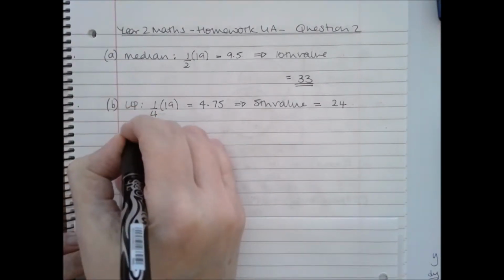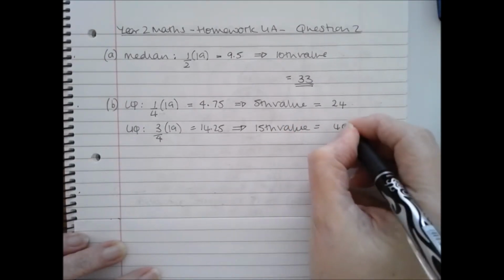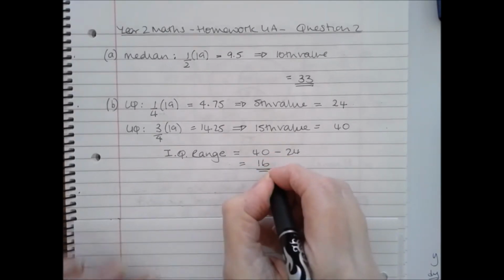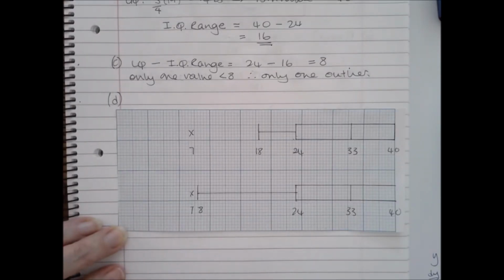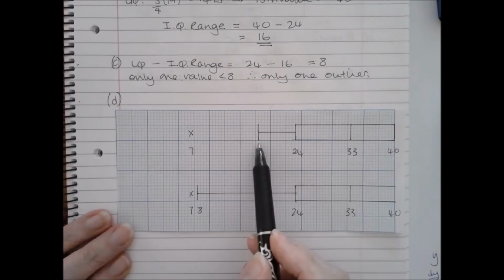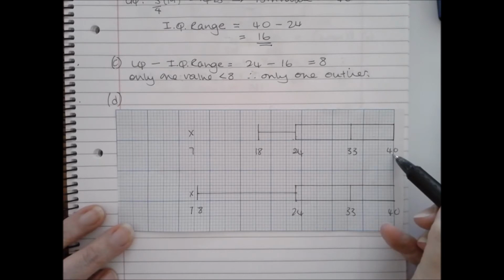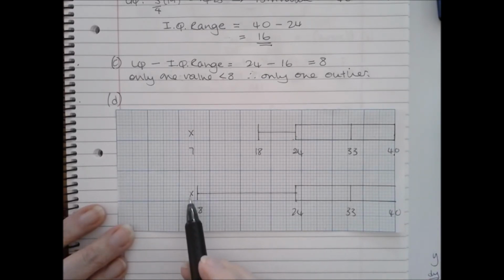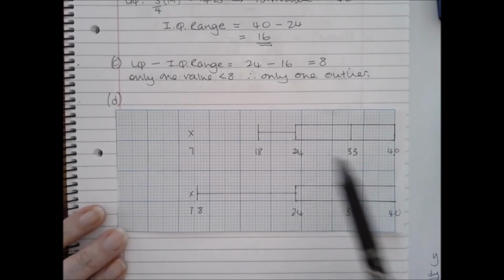Y2 HwkUA Qu2